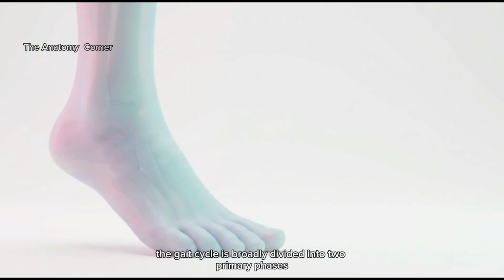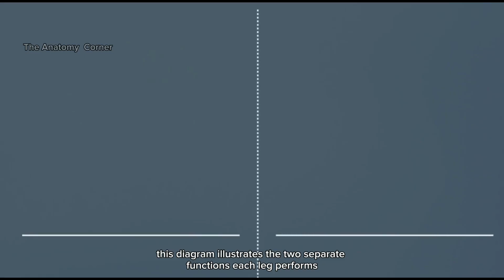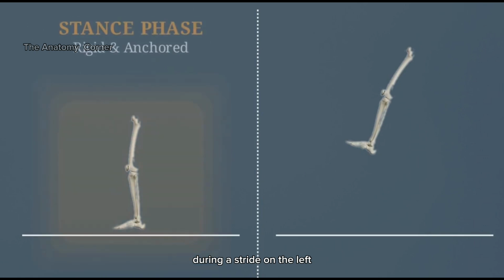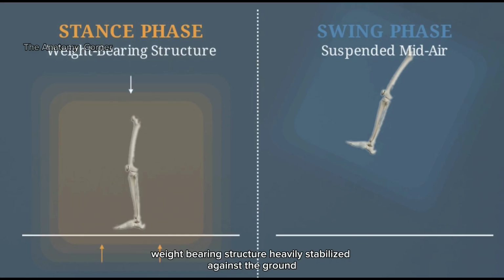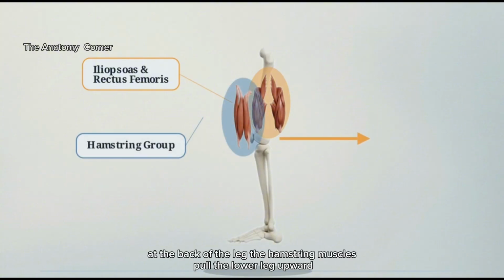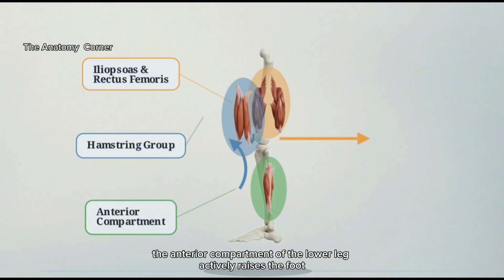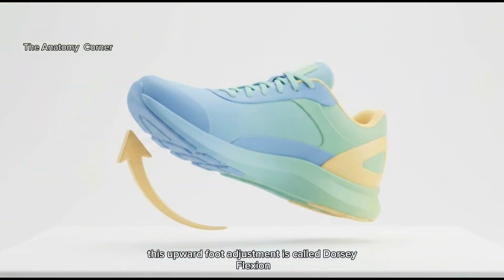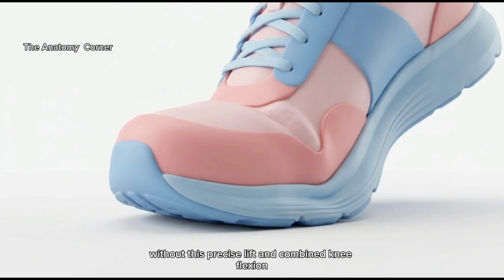How Do Humans Walk? 🚶‍♂️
Have you ever wondered what really happens inside your body when you take a single step?

 Walking looks simple—but it is actually a highly coordinated process involving your brain, muscles, bones, joints, and nerves working together in perfect harmony.

In this video, we break down the mechanics of human walking (gait cycle) in a simple, visual, and easy-to-understand way.

You’ll learn how balance is maintained, how muscles generate movement, and how your feet help you push forward with every step.

What you’ll learn:

The basic phases of human walking

How the brain controls movement and balance

The role of muscles, bones, and joints in gait

Why posture and coordination matter in walking

Whether you're a medical student, anatomy enthusiast, or just curious about how your body works, this video makes human movement easy to understand.